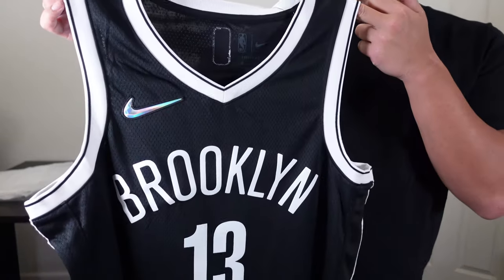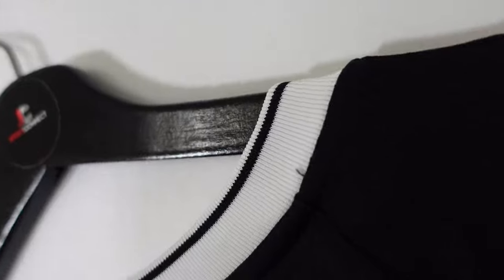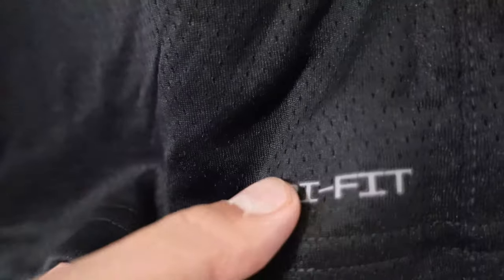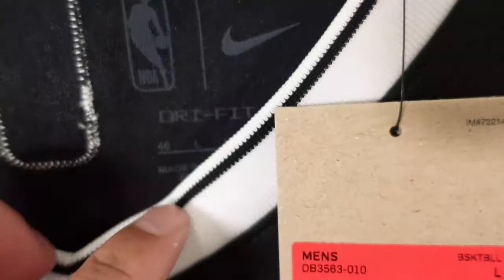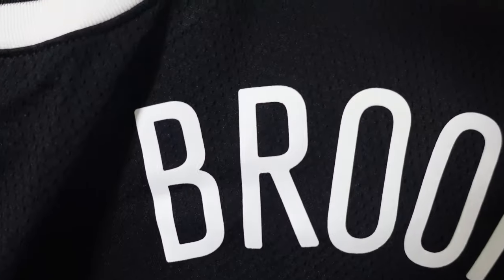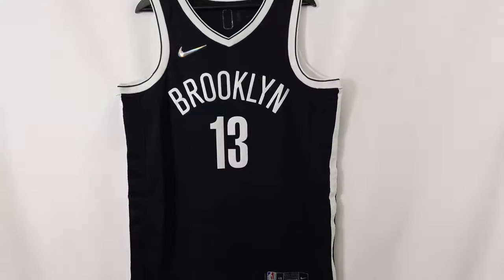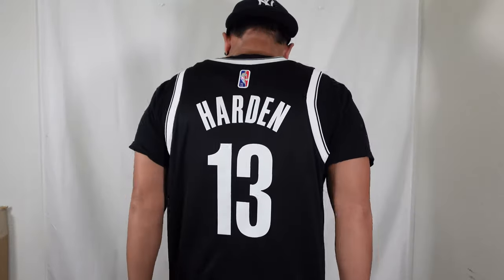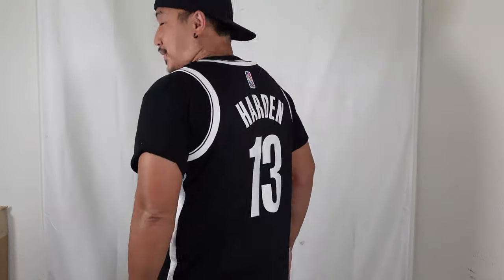UNBOXING: James Harden Brooklyn Nets Diamond Icon Edition Nike Swingman Jersey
Places to get your NBA/MLB/NFL/ect jerseys & Officially Liscensed products. Which means if you click the link and decide to purchase anything, it will give me a small commision and helps with growing the channel.  Thank you so much for your support. - Mike

1. Here at JerseyConnect, we want to take a closer look at new NBA jerseys.  It is so hard to see the details when looking for jerseys online, especially when stores use stock photos or 3D renderings.  We aim to help sports fans by taking a close look at these new jerseys and help them decide if they want to buy or pass on a jersey.

2. We want to educate sports fans about Fake NBA jerseys and help avoid the headache of dealing with scammers.  We want to deliver insightful information so that you can make an informed decision the next time you buy a jersey online.

3. We also recreate high school jerseys of your favourite NBA players.